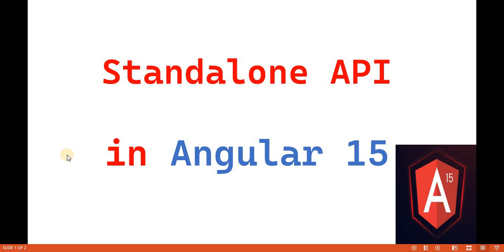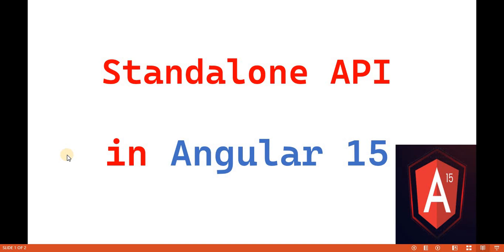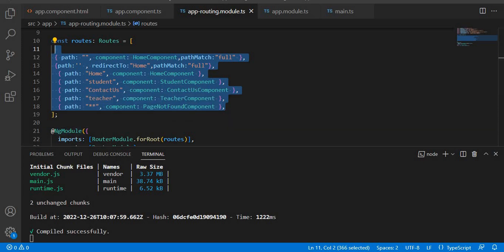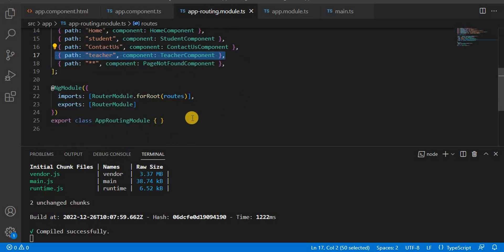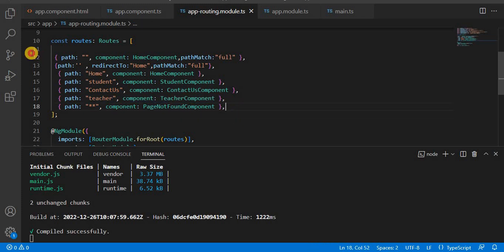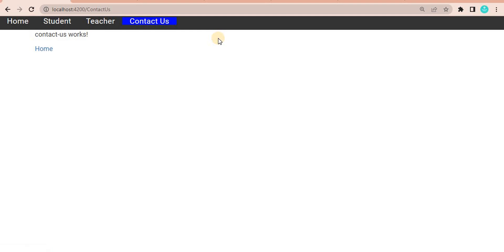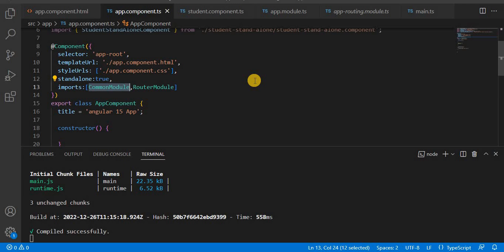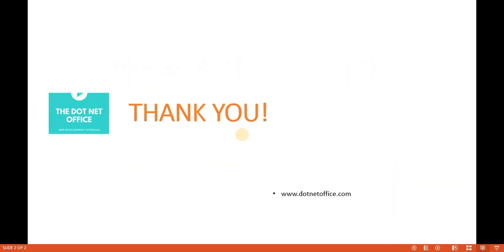Standalone API in angular15 | Routes in StandAlone Angular application